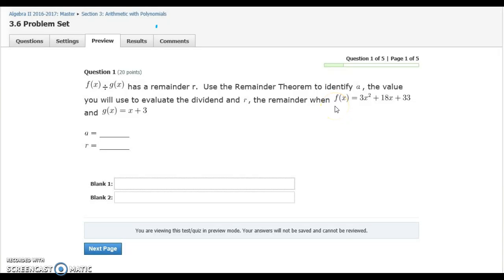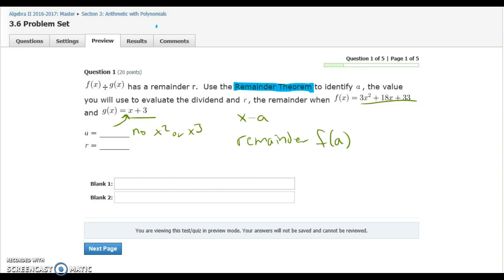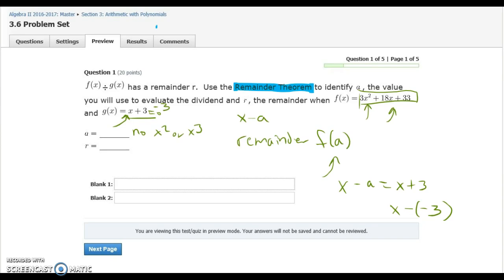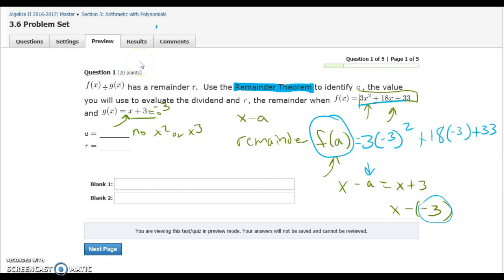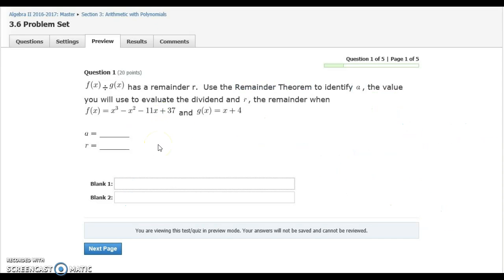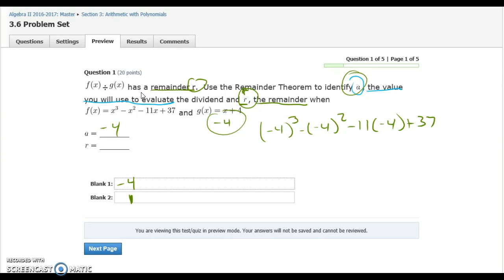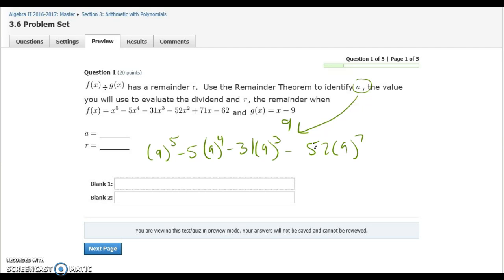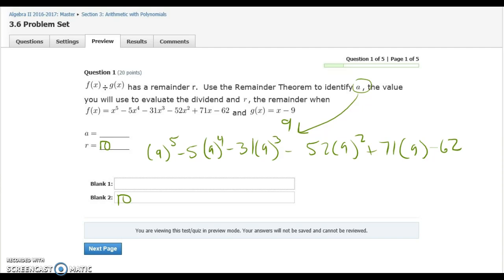3.6 Synthetic Substitution